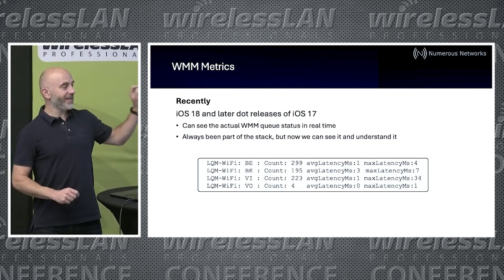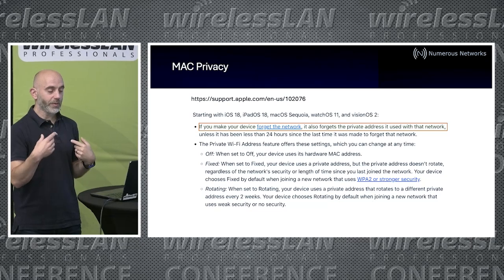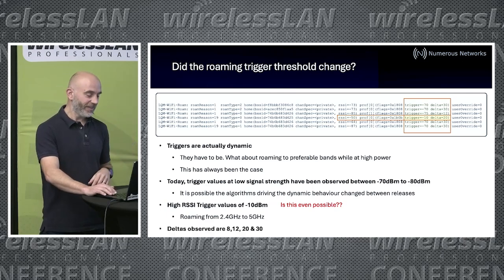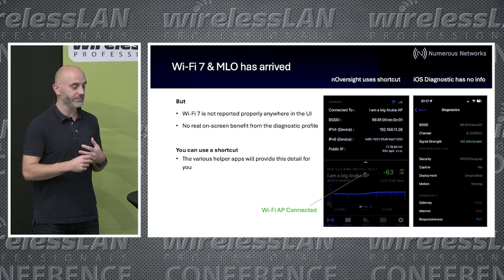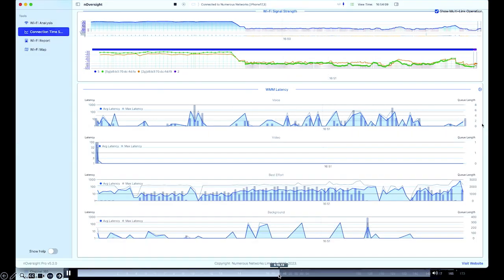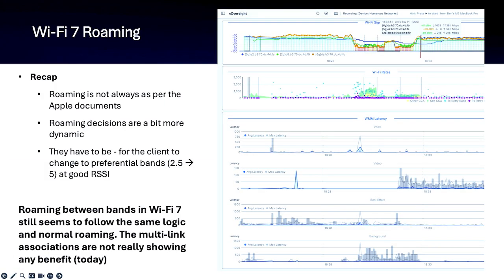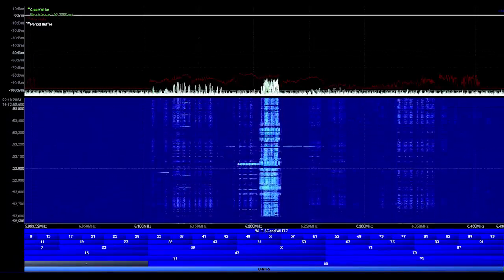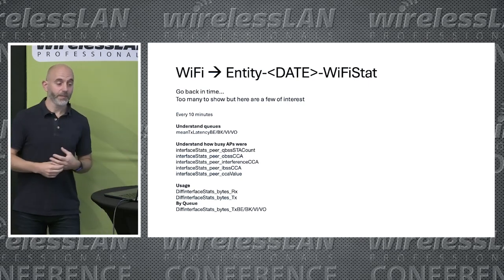What Is New In iPhone Wi-Fi | Ben Toner | WLPC Prague 2024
How devices select and roam Wi-Fi greatly impacts our design criteria, but what happens when their behavior changes? In this WLPC Prague 2024 session, Ben Toner and Kjetil explore the latest updates in iOS 17.5 and the new iOS 18 releases, detailing how these changes affect iPhone Wi-Fi connectivity. Using a range of tools, from spectrum analysis to log analysis, they provide a comprehensive look at how iPhones manage Wi-Fi connections and what it means for your network designs.